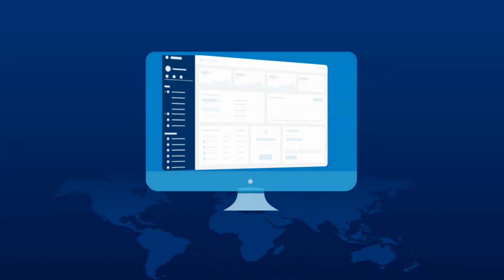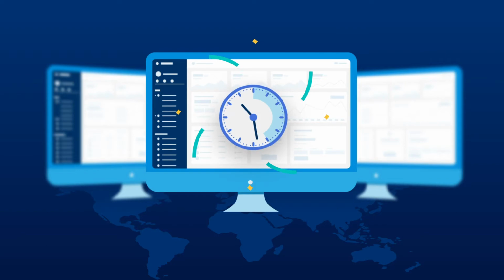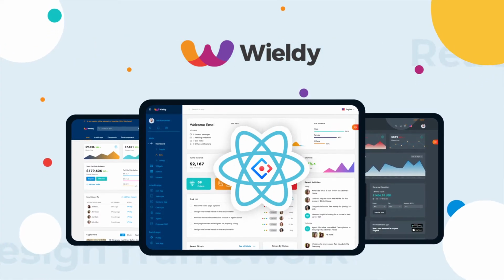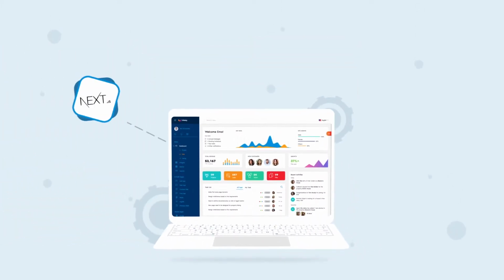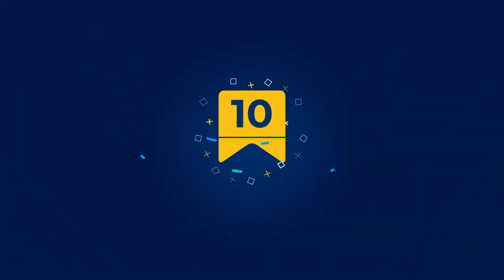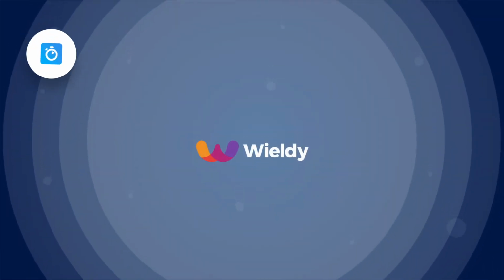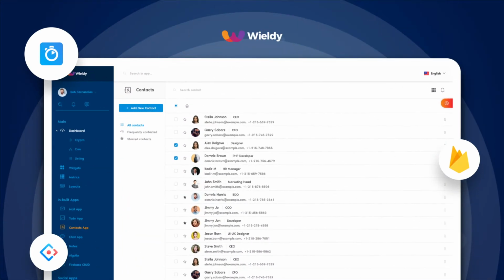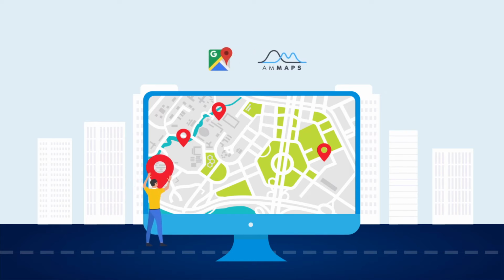Wieldy: Ant Design and React Admin Template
Wieldy is a complete React admin template & starter-kit that follows Ant Design Concept and implements Ant Design framework to develop a react app.